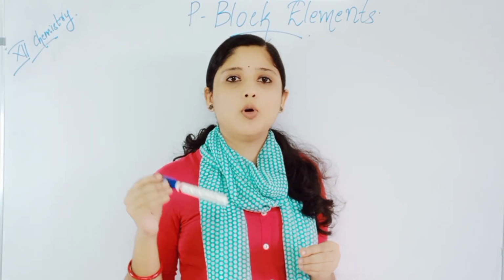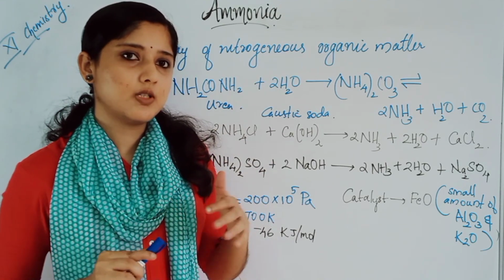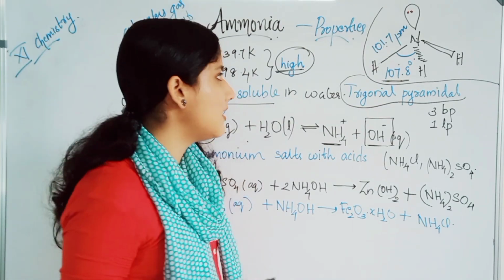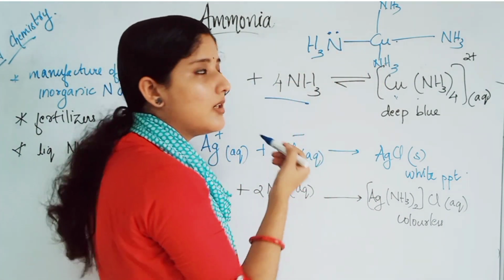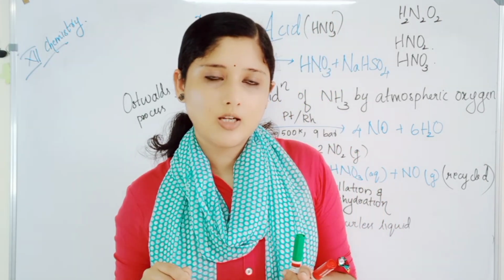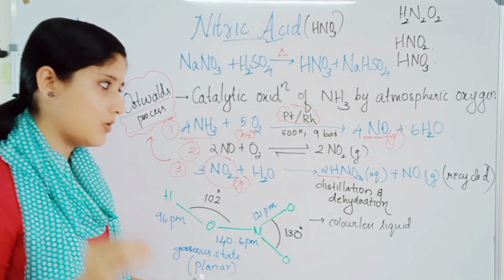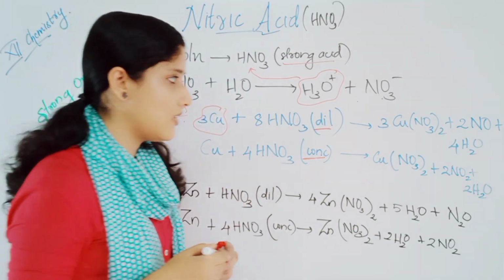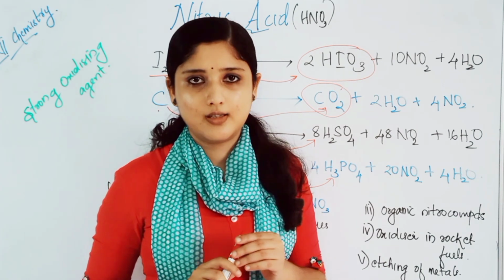P Block Elements | Group 15 | PART 2| Class 12 | NCERT CBSE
Hi Guys,
Here, we will discuss Nitrogen family in detail. This will be useful for JEE, NEET, JAM examinations.
nitric acid
This is the second part of P Block.